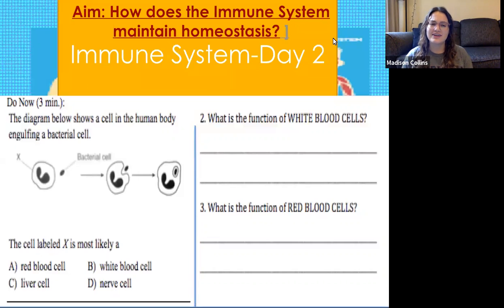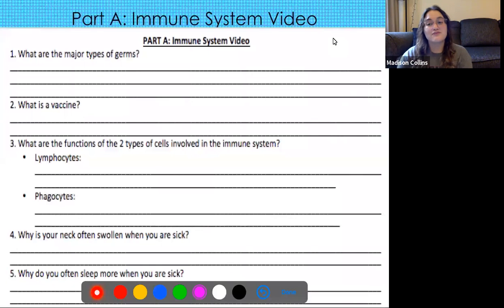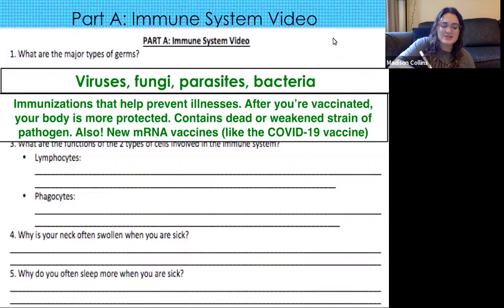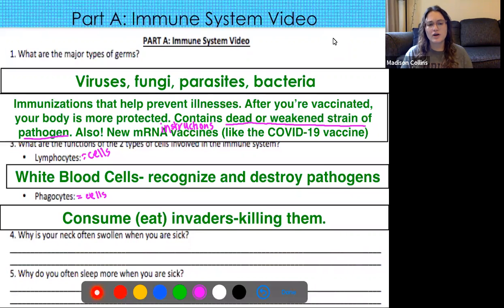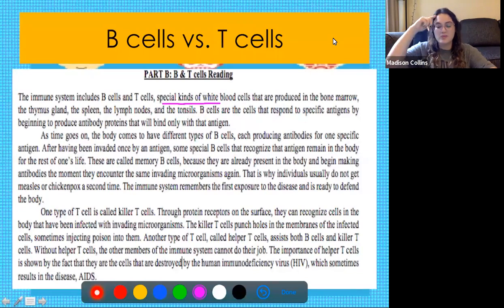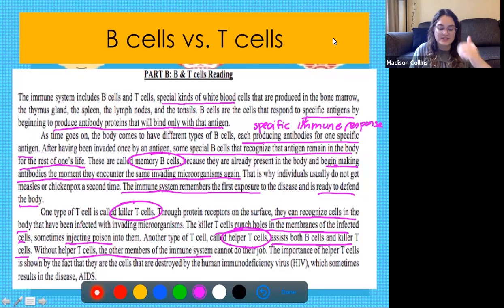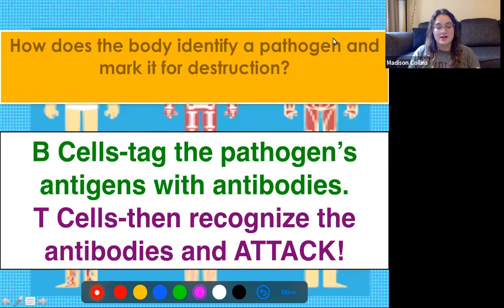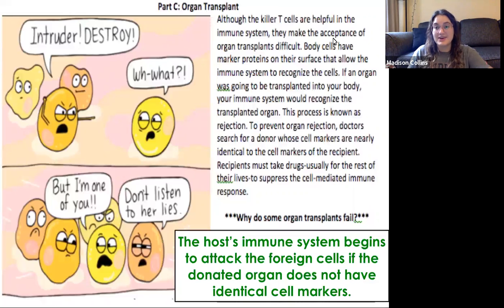Immune System Day 2 Video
Watch this video to answer questions 1-5!